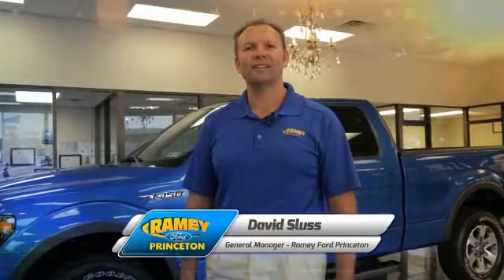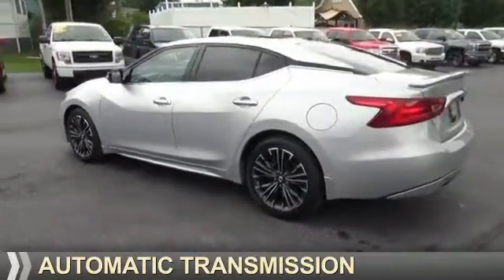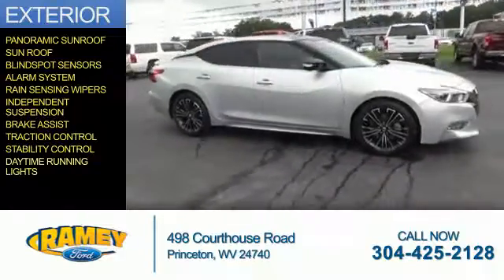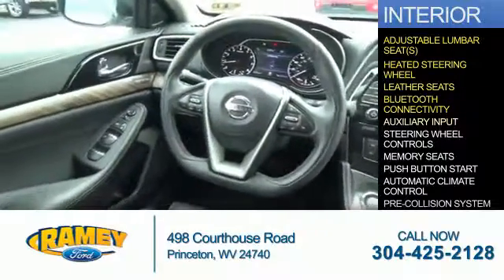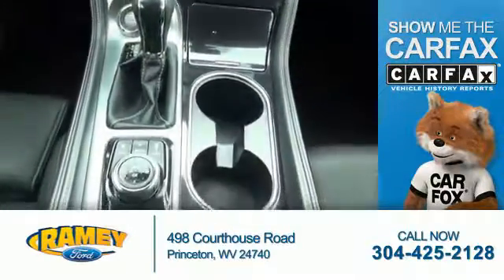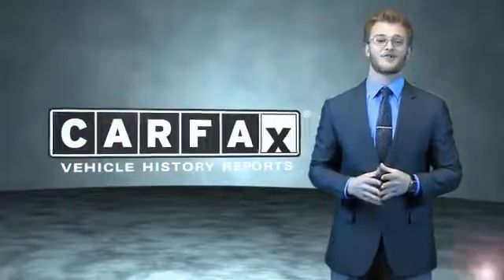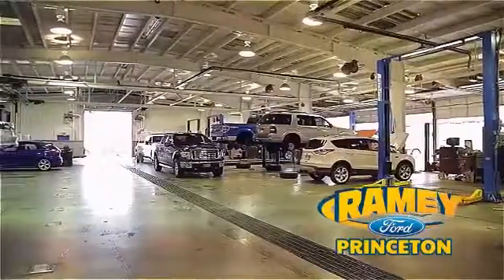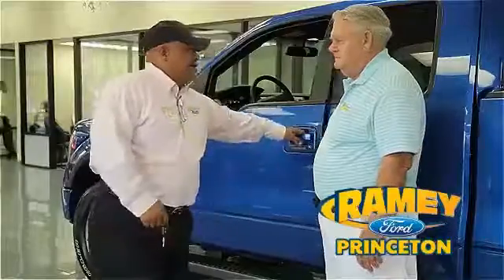2016 Nissan Maxima 15414A - Princeton WV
Year: 2016
Make: Nissan
Model: Maxima
Trim: 3.5 PLATINUM
Engine: 3.5 liter 6 Cylindercylinder FWD
Transmission: CVT
Color: Silver
Mileage: 8300
Address:
VIN:1N4AA6AP9GC387243